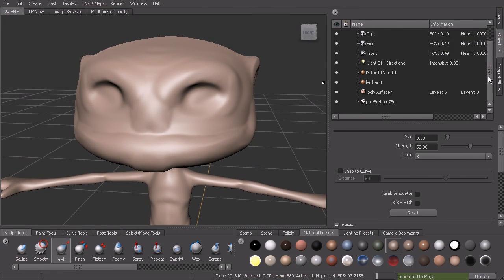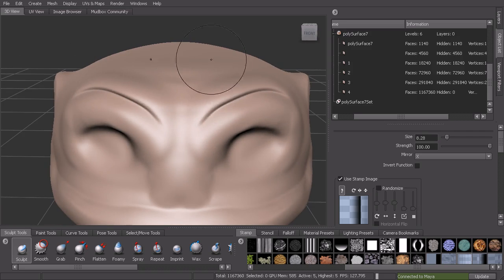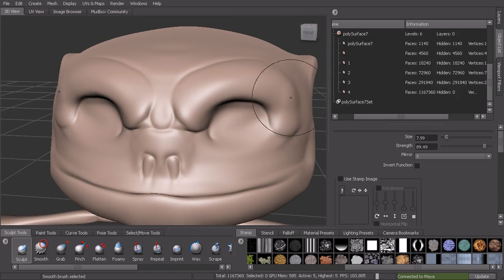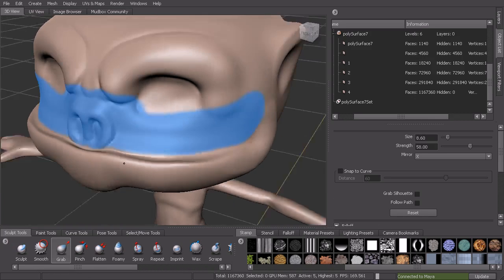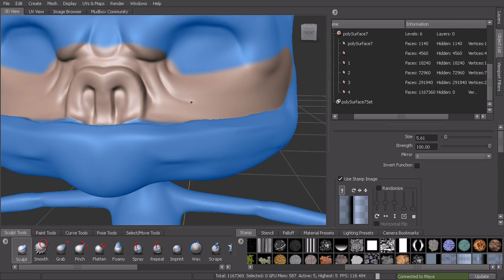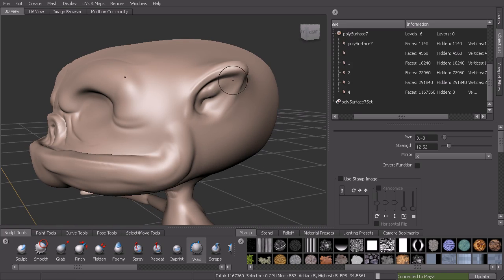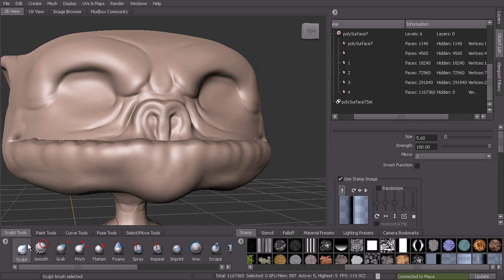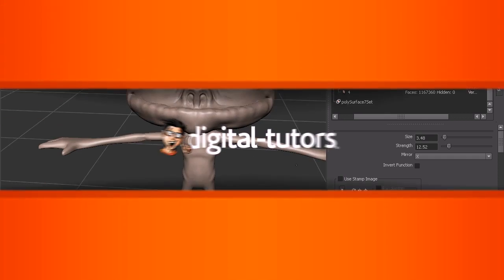Introduction to Mudbox 2014 Tutorial 11